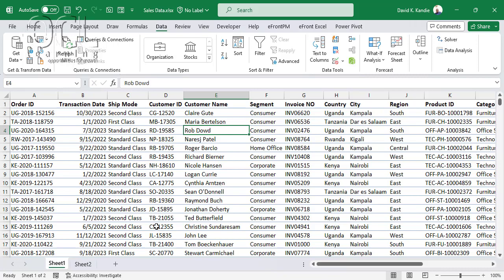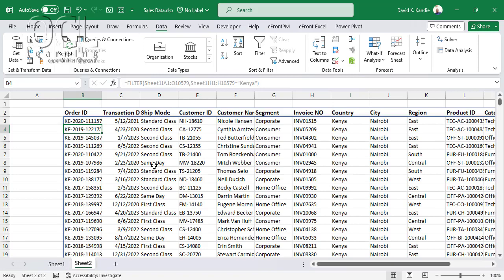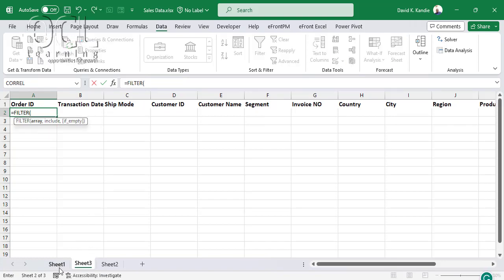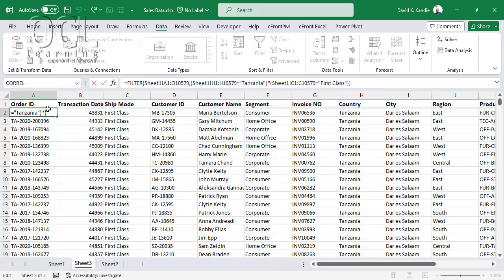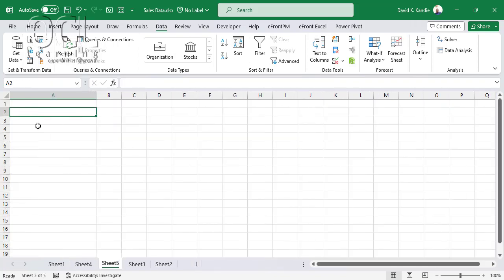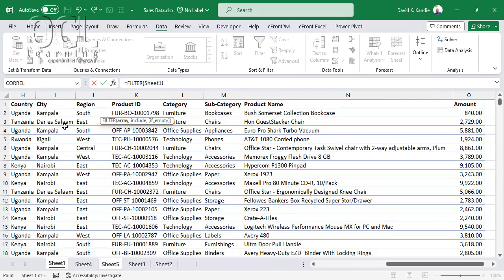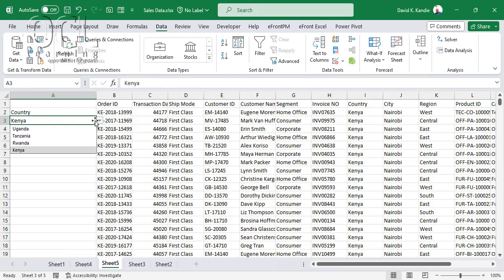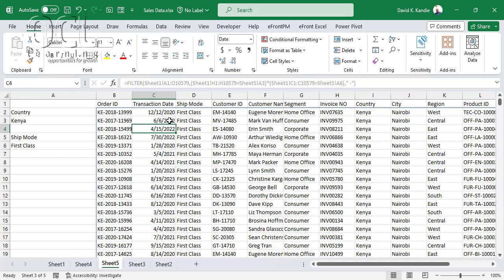Filtering Data with Multiple Criteria using Excel Filter function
The FILTER function allows you to filter a range of data based on criteria you define.

FILTER used to return multiple criteria

In this case, we're using the multiplication operator (*) to return all values in our array range (A5:D20) that have Apples AND are in the East region: =FILTER(A5:D20,(C5:C20=H1)*(A5:A20=H2),"").